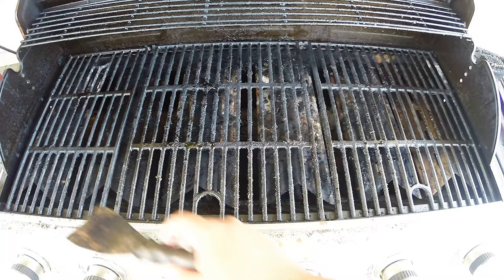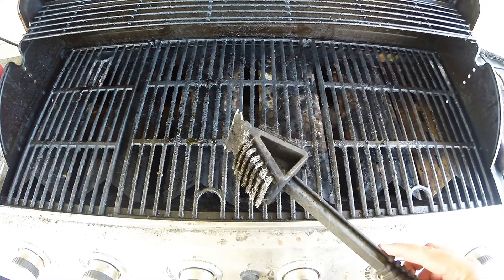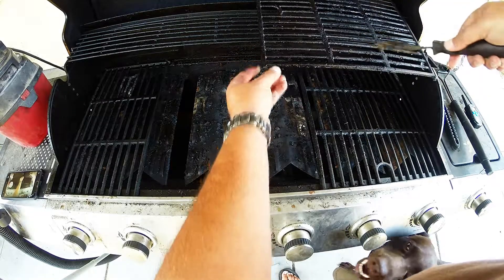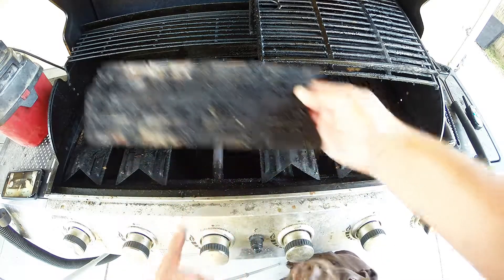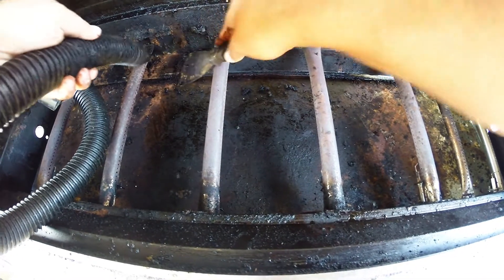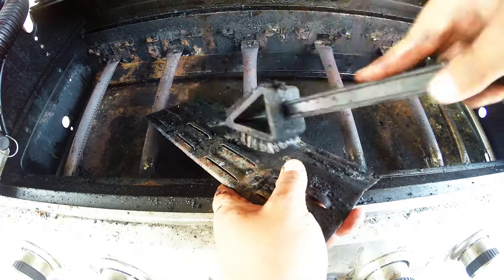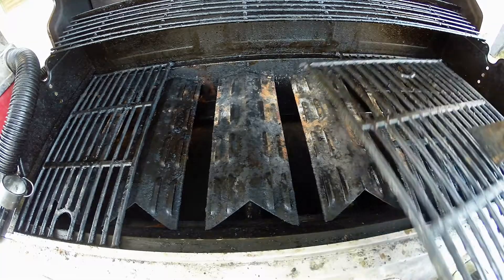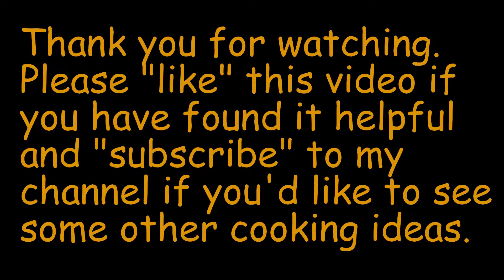How-to Clean Your Outdoor Grill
Hey folks - the video shows how to perform an important maintenance task for your outdoor cooking grills. Keeping your interior grills free of caked on grease and food can prevent a grill fire.

Keep the interior of your outdoor grills clean to prevent mishaps and enable for a truer cooking temp.

You only really need is:
A scraper of some type
Wire brush
Wet/dry vacuum

Performing this task will also enable you grill to last longer.